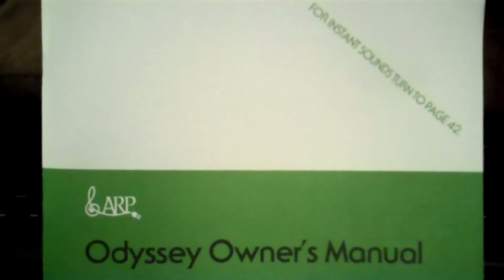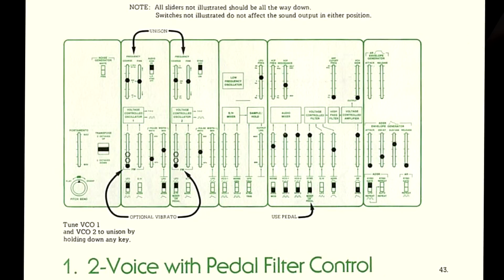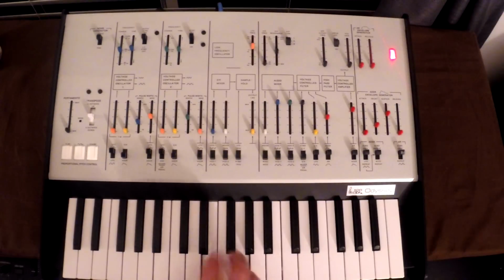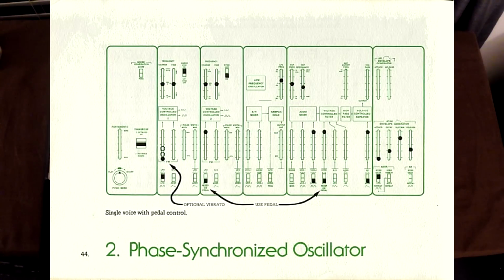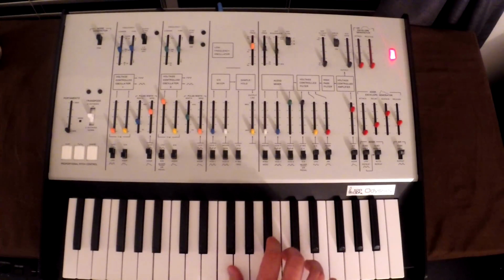ARP ODYSSEY Original 1976 Demo Patches!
Moot Booxlé Demonstrates the original patches as found in the vintage 1976 ARP Odyssey manual!

for loads of great music!